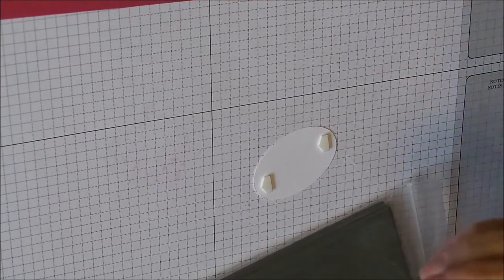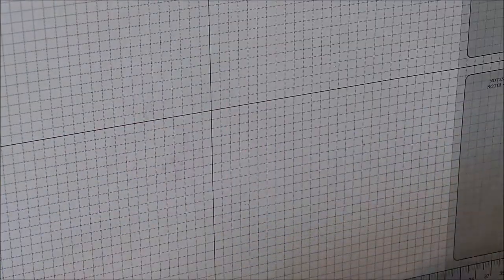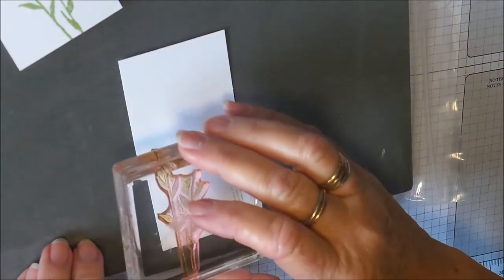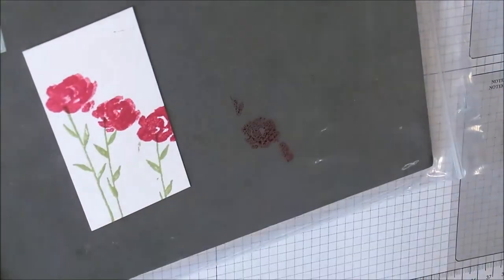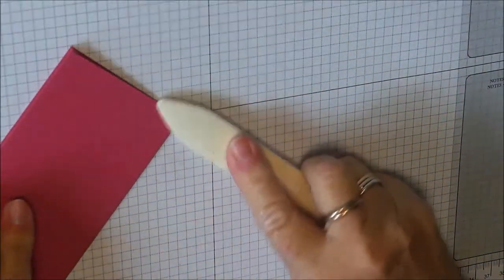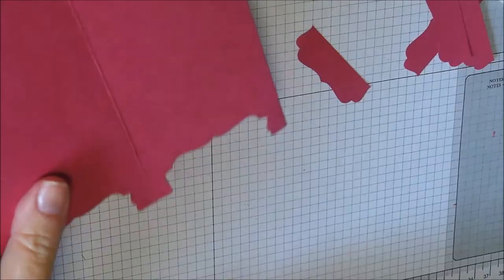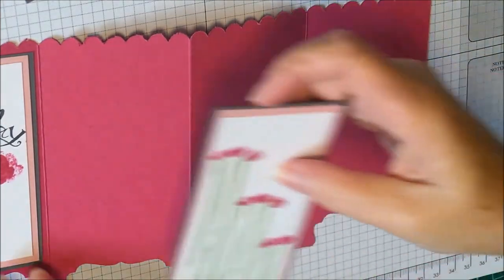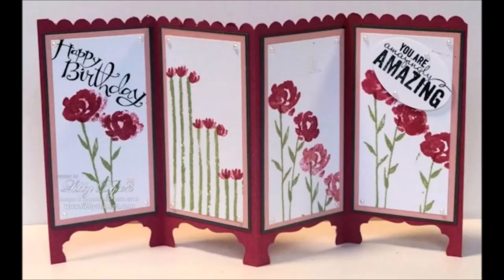How to make Screen Card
How to make a screen card using stamps and punches. This tutorial will show you how to make this unique type of card.